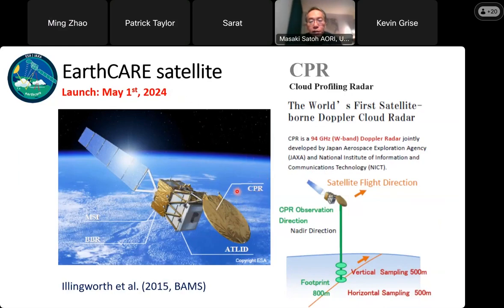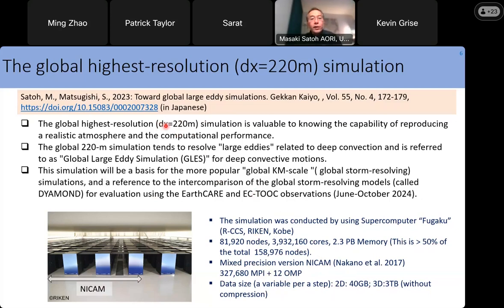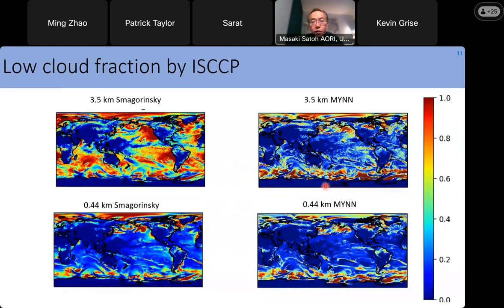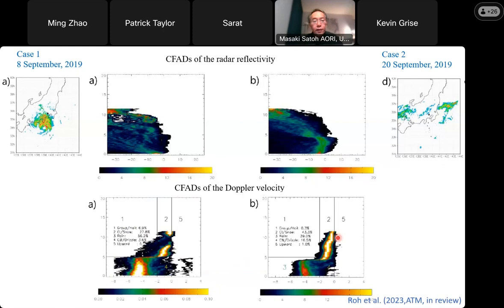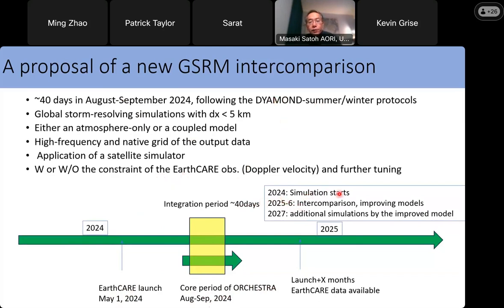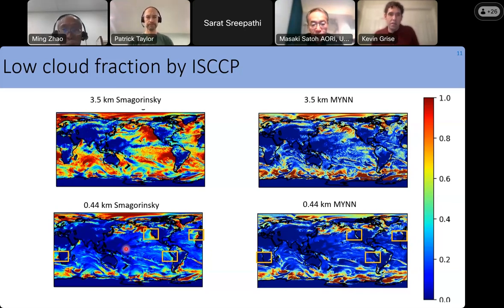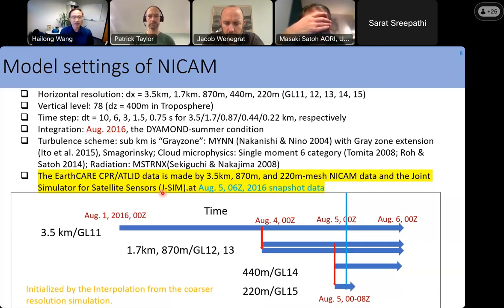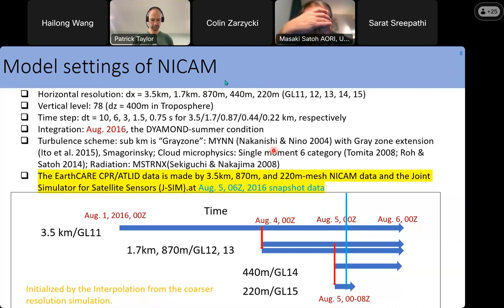The EarthCARE satellite and a global 220-m mesh simulation of cloud and precipitation processes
Title: The EarthCARE satellite and a global 220-m mesh simulation of cloud and precipitation processes

Presenter: Masaki Satoh

0:00 Video begins
0:05 Talk begins
23:16 Q&A